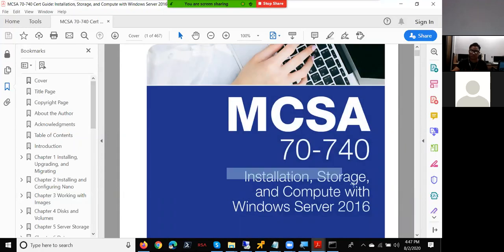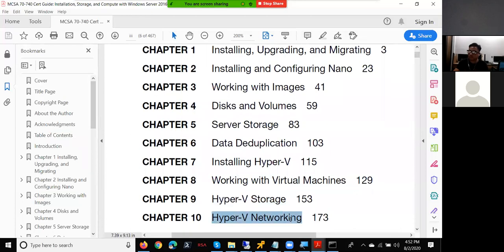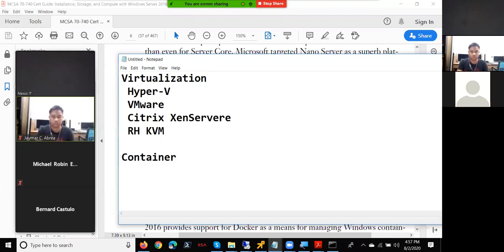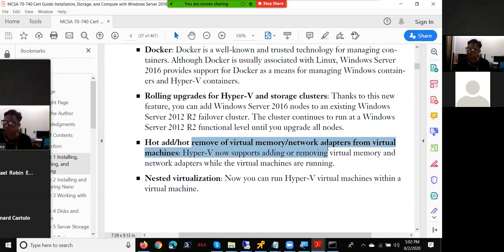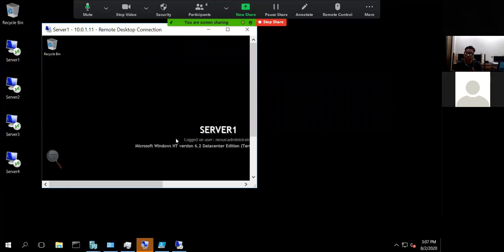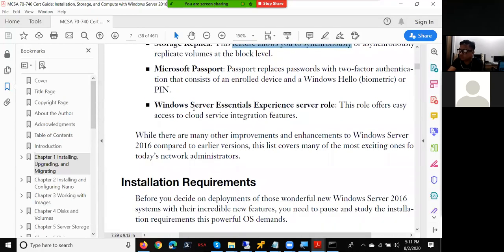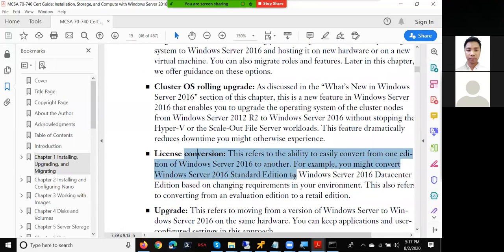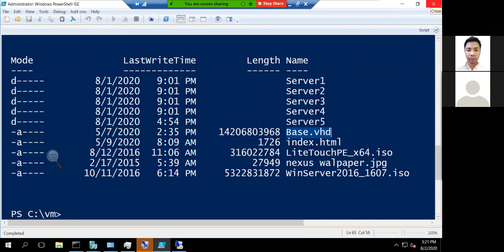Chapter 1 Installing Windows Server Part 1